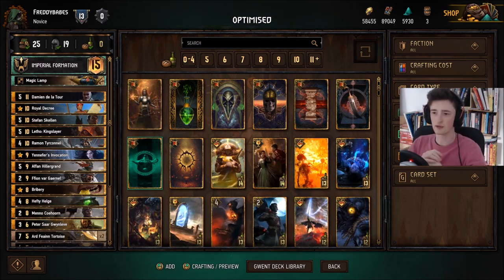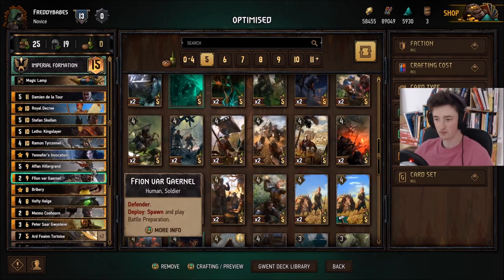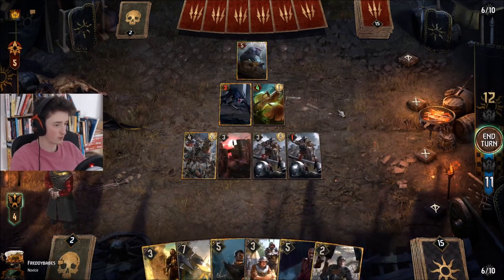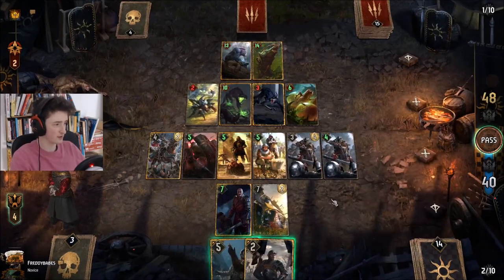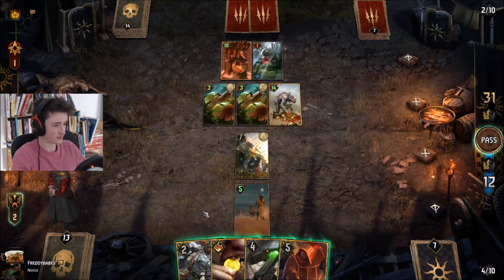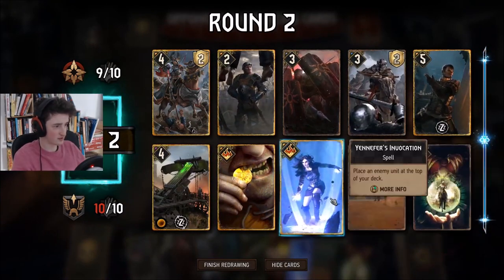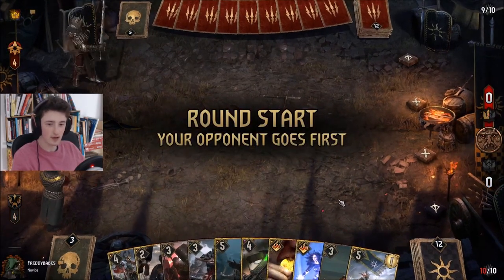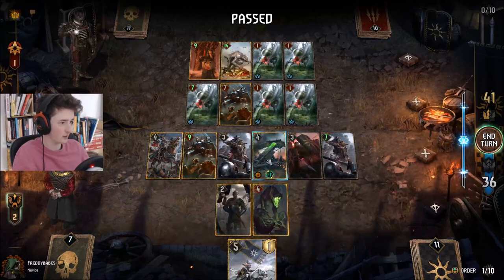[Gwent] Hyper Optimised Imperial Formation Is So Strong!!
One of my favourites to play despite the bribery randomness, enjoy!

Intro - 0:00
Game 1 - 6:00
Game 2 - 18:53